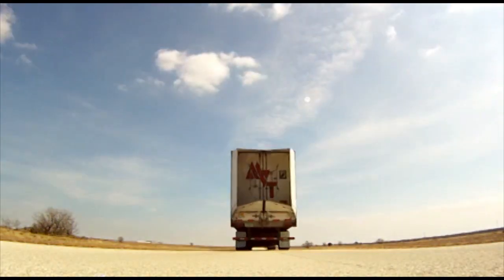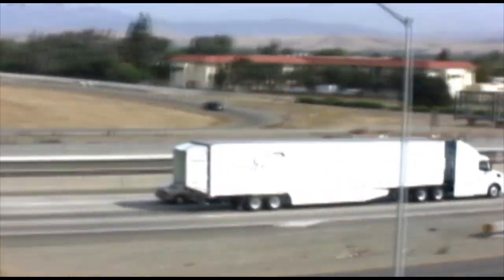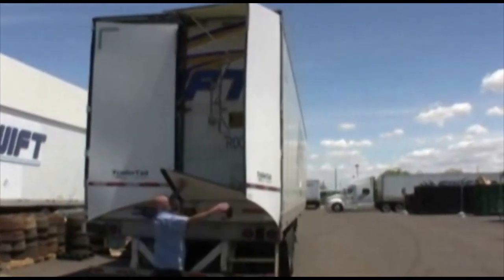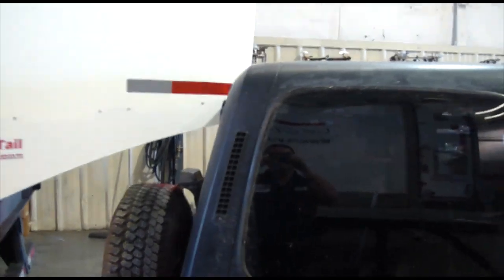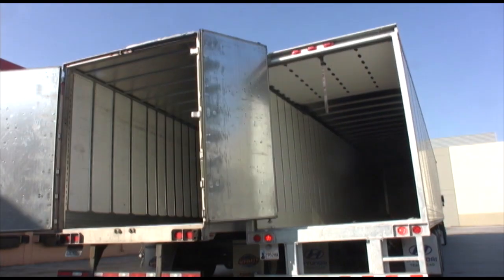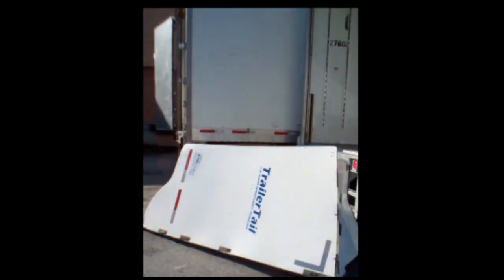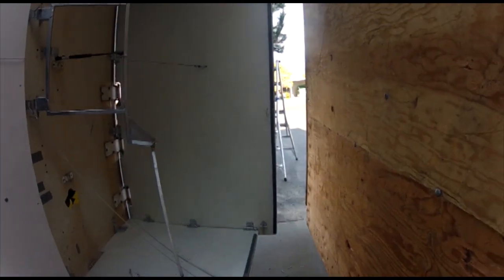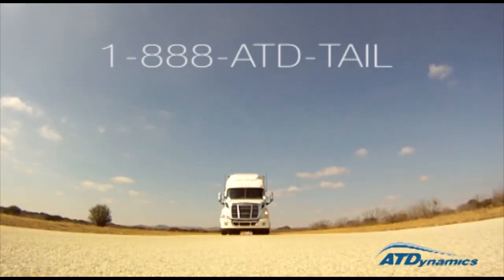TrailerTail Durability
TrailerTail is the most durable rear drag aerodynamics device for tractor trailers in the history of the trucking industry.

The TrailerTail® fuel savings have been proven in on-road SAE Type II third-party tests. TrailerTail® will deliver 6.6% fuel- efficiency gains at 65 mph and over 10% when combined with ATDynamics-Transtex Skirts. The patented TrailerTail® design lowers vehicle fuel consumption by reducing low-pressure suction drag directly behind a trailer. ATDynamics TrailerTail® technology delivers over twice the fuel-efficiency gains of any other commercially available rear drag reduction technology and is the only rear-mounted aerodynamic device which allows fleets to fully comply with 2010 CARB trailer aerodynamics regulations.

The patented TrailerTail® design allows drivers to operate swing doors normally. The device opens with one-touch and collapses automatically or in less than four seconds flush against the doors for normal loading / unloading.